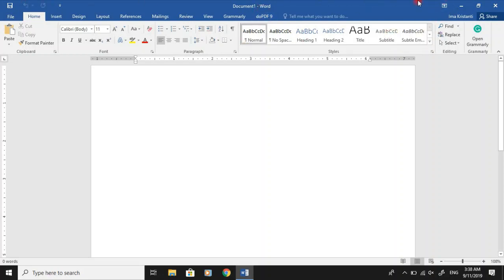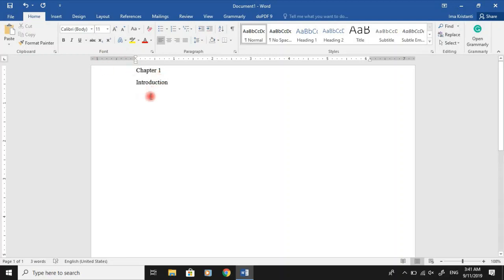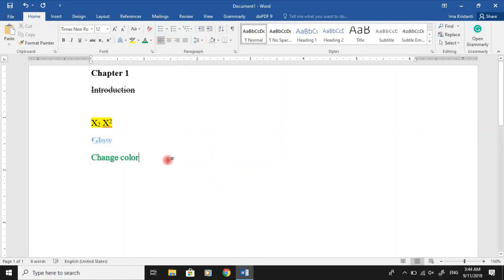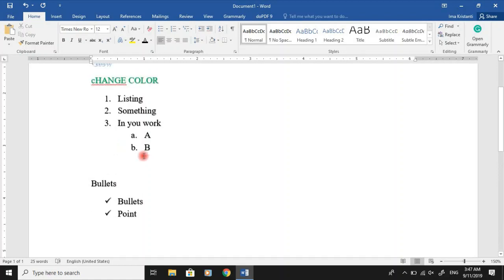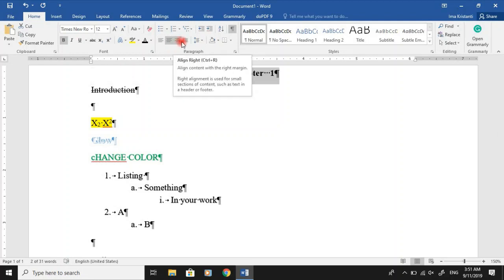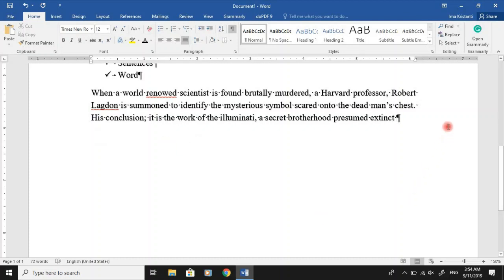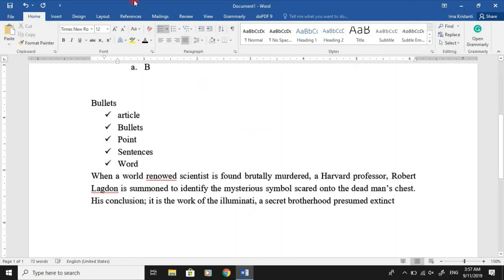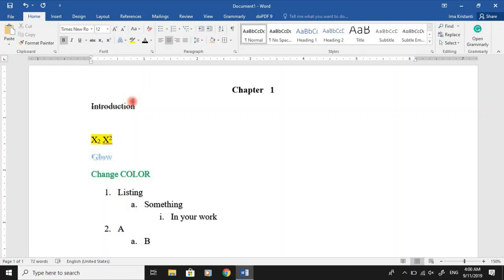Computer for business 1